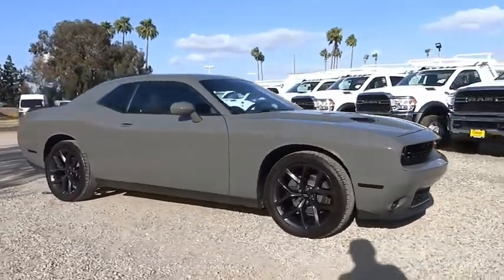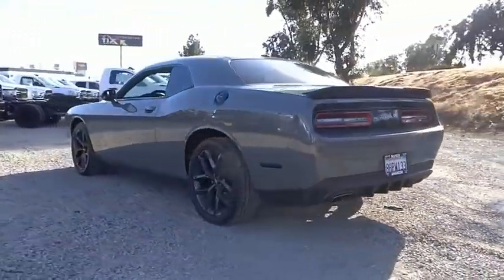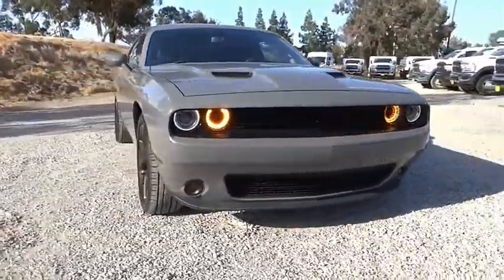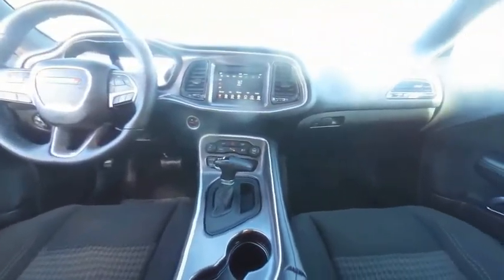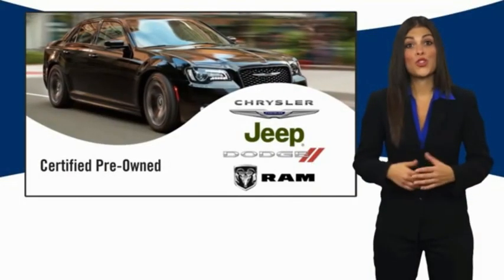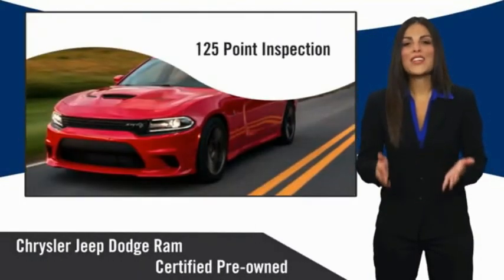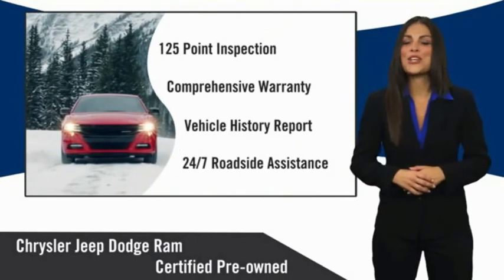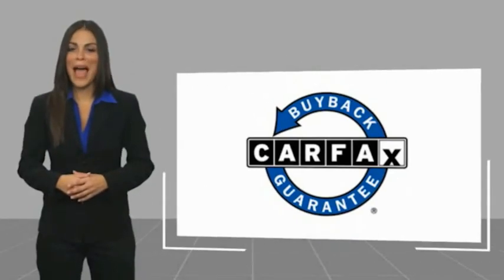2019 Dodge Challenger ORANGE COUNTY,VILLA PARK,GARDEN GROVE,ORANGE,FULLERTON TD14105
2019 Dodge Challenger SXT RWD

1221 S. Auto Center Dr.

MCPEEK'S CDJR OF ANAHEIM PROUDLY SERVING ORANGE COUNTY, VILLA PARK, GARDEN GROVE, ORANGE, FULLERTON, AND SURROUNDING SOUTHERN CALIFORNIA LOCATIONS. THIS GRAY 2019 Dodge CHALLENGER IS EQUIPPED WITH A 3.6L V6 24V VVT, AUTOMATIC TRANSMISSION, AND RECEIVES AN ESTIMATED 19 City/30 Hwy MPG. OR VISIT US AT 1221 S. AUTO CENTER DR. ANAHEIM, CA 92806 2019 Dodge CHALLENGER SXT RWD Recent Arrival! 19/30 City/Highway MPG Clean CARFAX. INTERIOR & EXTERIOR PROFESSIONALLY DETAILED FOR DELIVERY. Destroyer Gray Clearcoat 2019 Dodge Challenger SXT RWD 8-Speed Automatic Awards: * JD Power Automotive Performance, Execution and Layout (APEAL) Study, Initial Quality Study (IQS) * 2019 KBB.com 10 Coolest Cars Under $30,000 * 2019 KBB.com Brand Image Awards Receive Free lube and oil filter changes for up to 45,000 miles for 3 years!!! Stock #: TD14105 | VIN: 2C3CDZAG4KH521257 | 2019 Dodge Challenger SXT RWD AIR CONDITIONING SECURITY SYSTEM POWER WINDOWS McPeek's CDJR of Anaheim